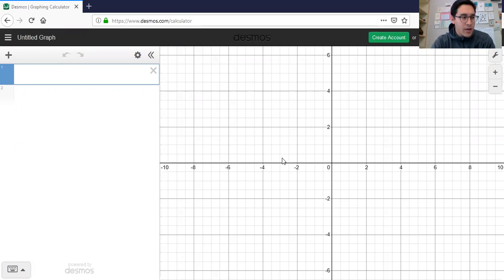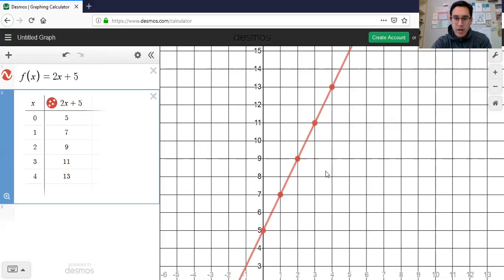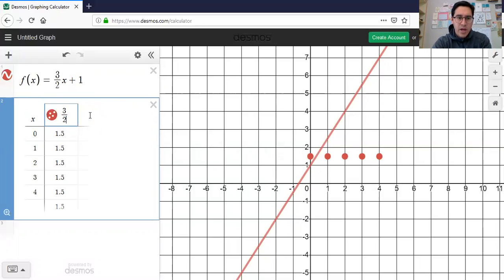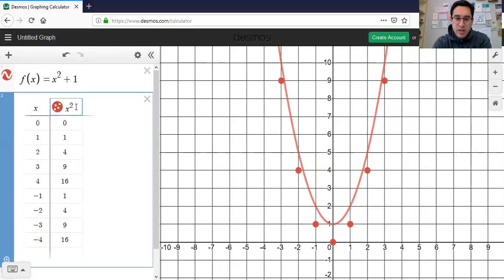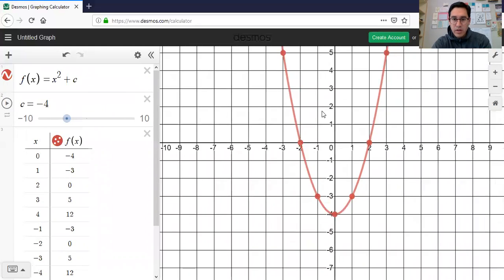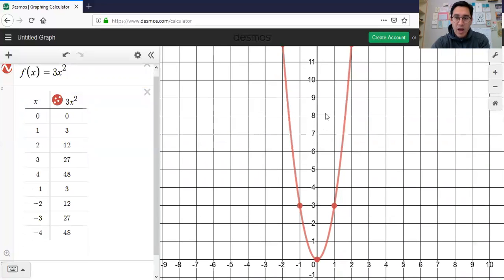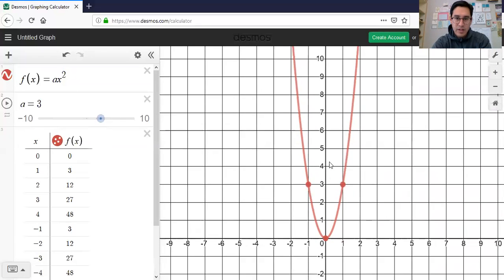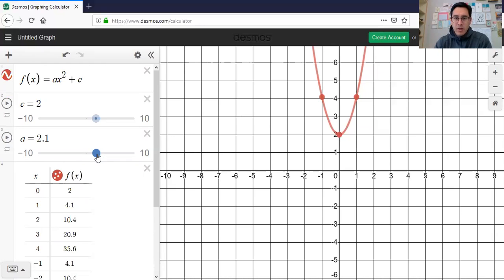Leong + Desmos + Quadratic Functions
Mr. Leong messes around in Desmos to explore quadratic functions

*** sorry that the audio on this video cuts out occasionally ***